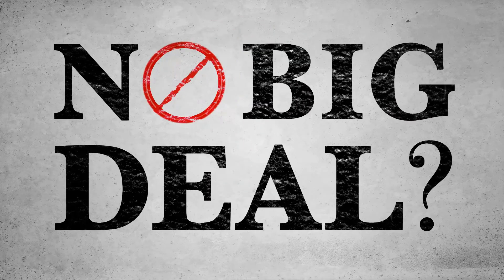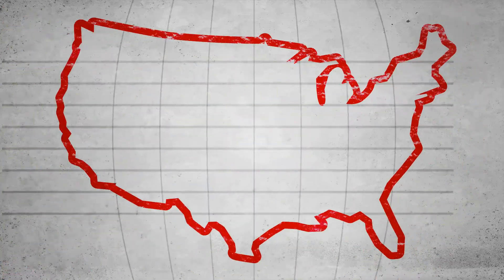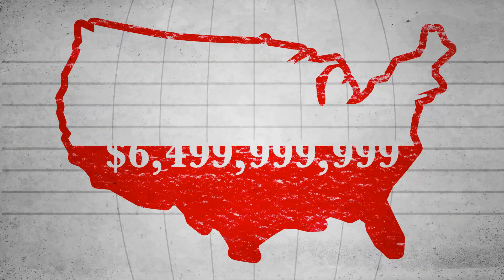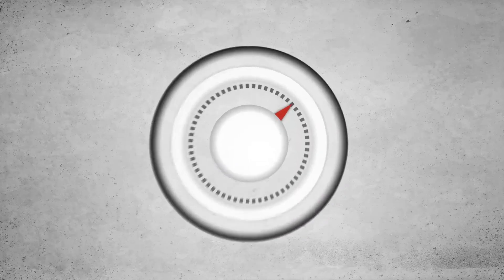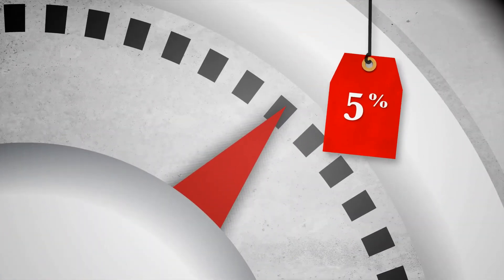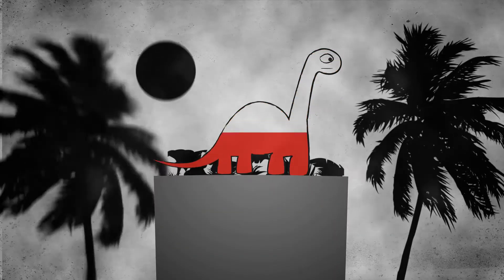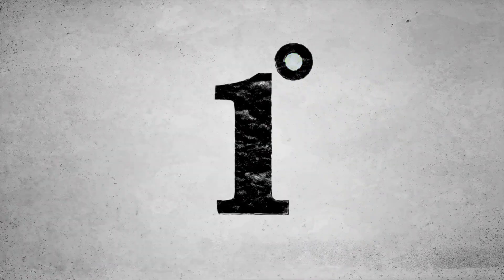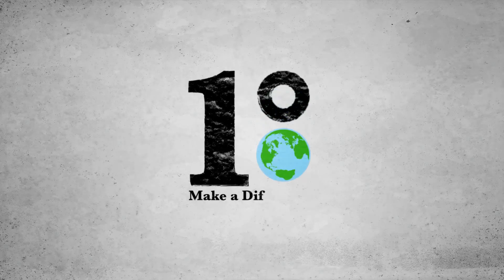1 Degree. 1 World. Make a Difference!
Think one degree is 'no big deal'
one degree can:
Raise your heating costs by as much as 3 percent.
Or it could Increase the nation' energy usage by and estimated 7 and a half billion dollars ...
1 degree globally would increase rain fall by as much as 10% in some areas, but cause severe draughts in other areas.
One degree is a bigger deal than you might think...
What can we do about it?
Lowering your thermostat by one degree could save you as much as five percent on your heating costs!
It will help lower fossil fuel consumption, save you money, it may even help save the world!
So please remember: one degree is a big Big BIG deal!
One Degree. One Planet. Make a Difference!
Created by David Schwittek, Schwittek.com
Vocals by: Natalie Goldberg, Lindsey Goldberg, and Abby Schwittek